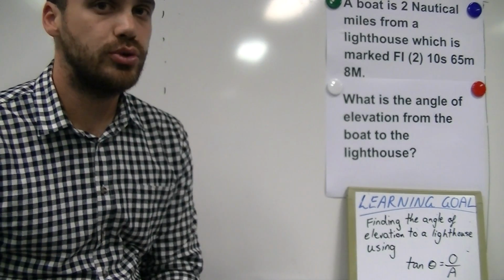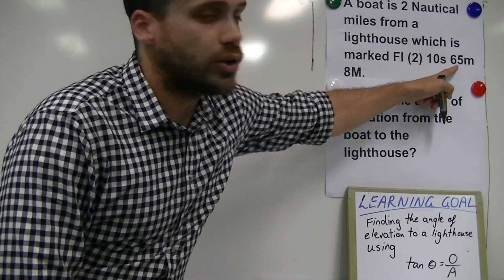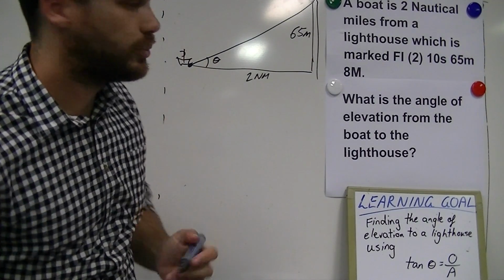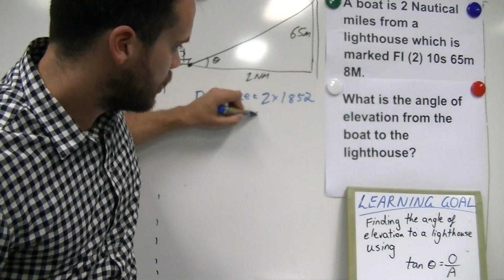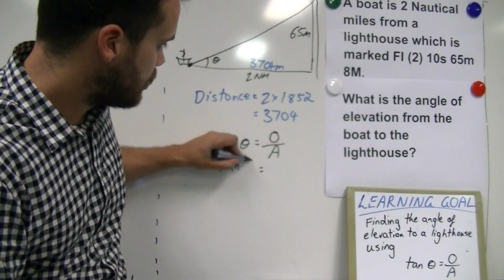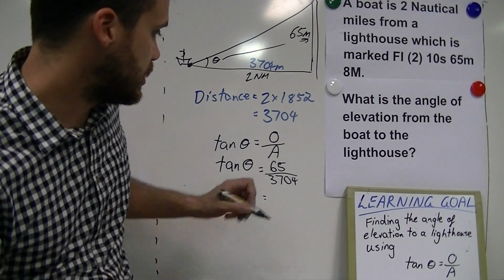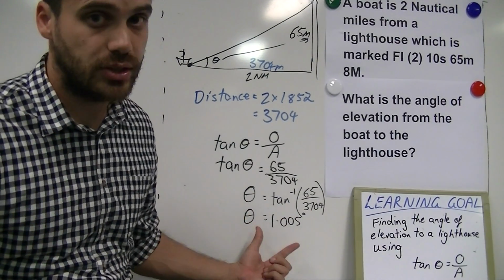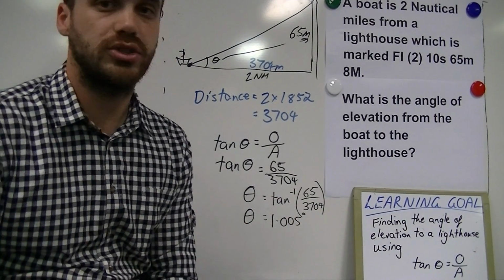Finding the angle of elevation - Trig